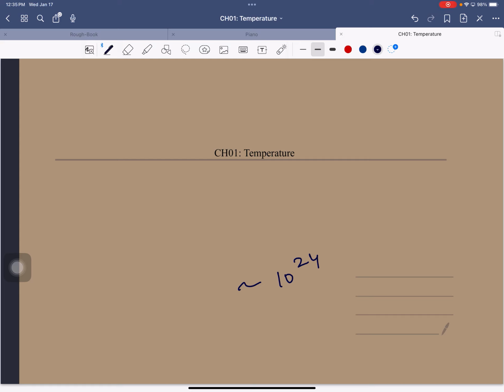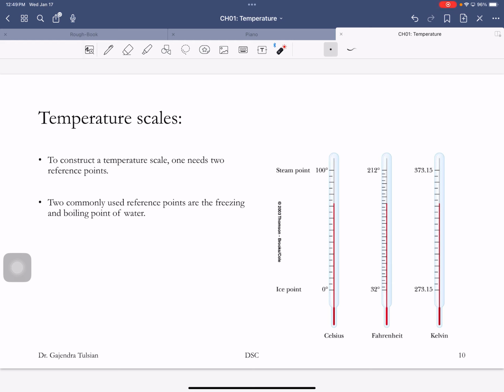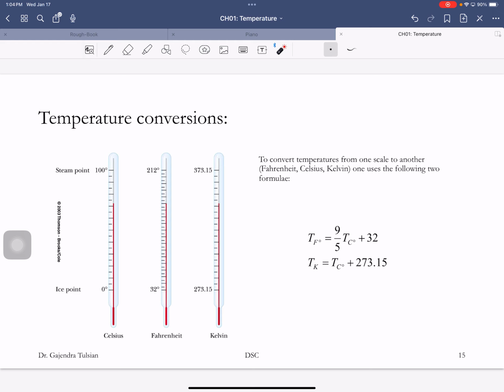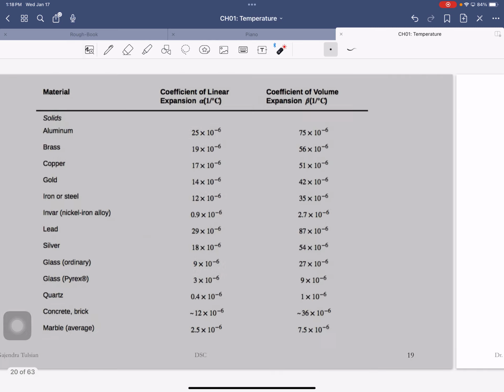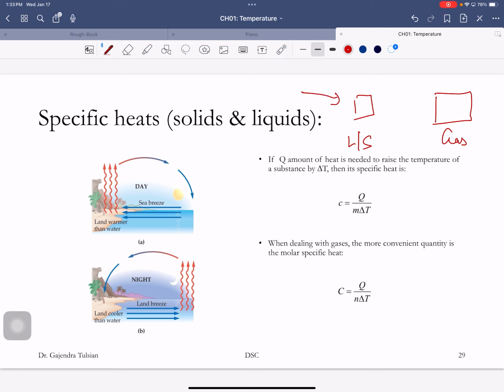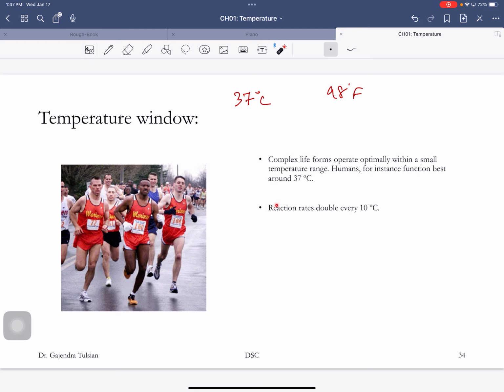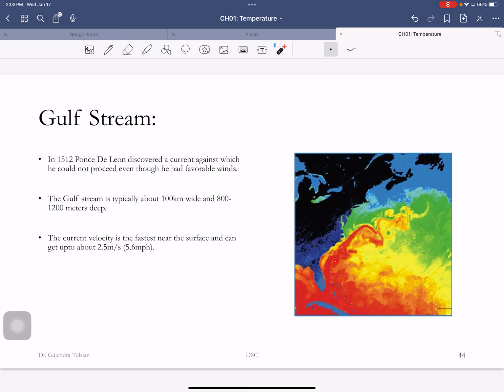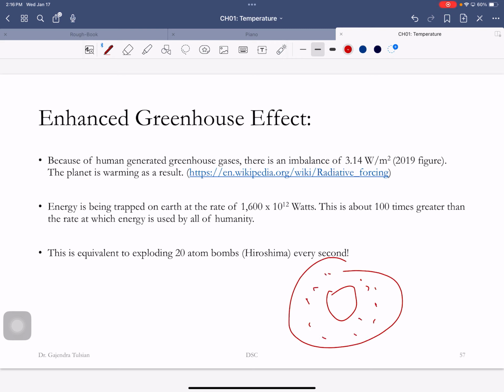CH01 Temperature SP24